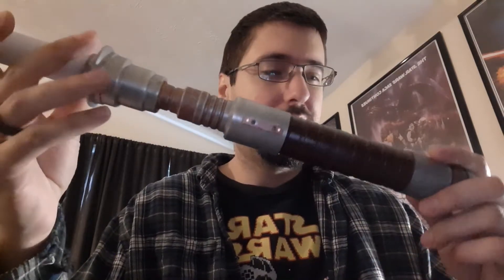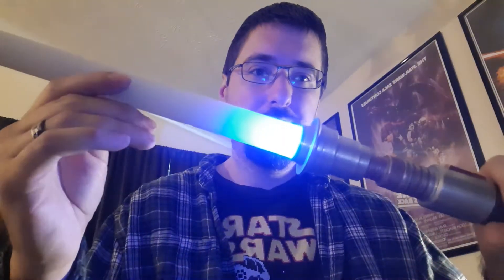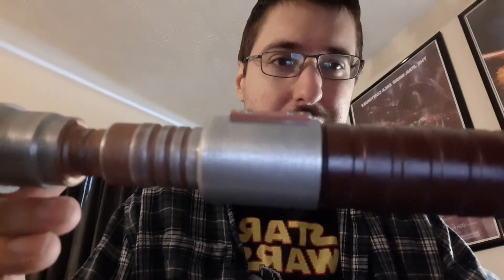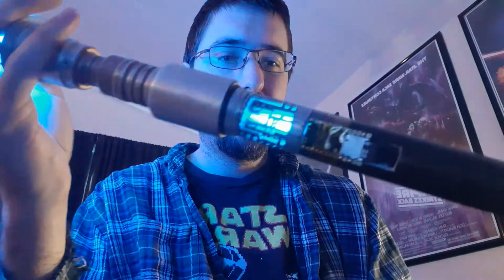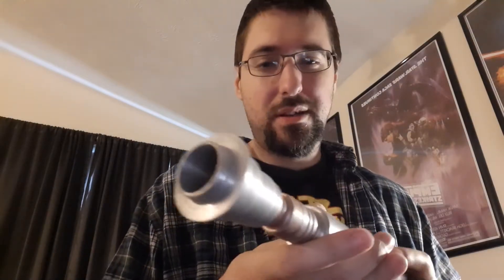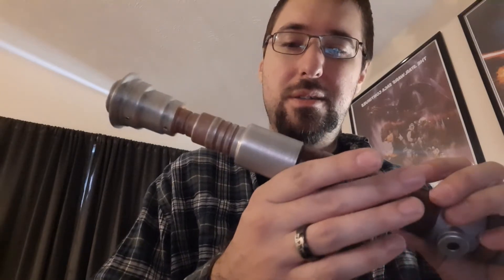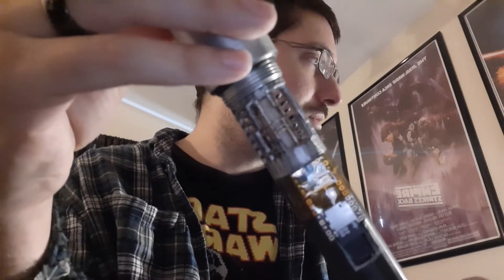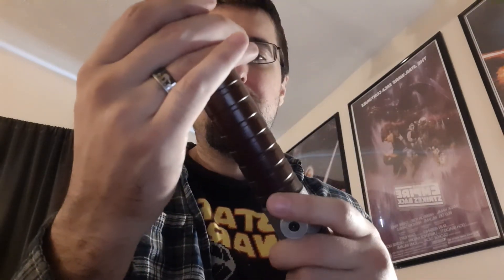Star Harbour Custom Sabers Zeffo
Star Harbour Chassis
Proffie 2.2